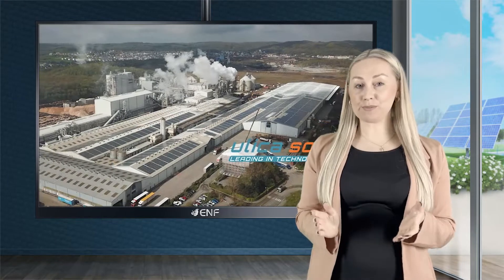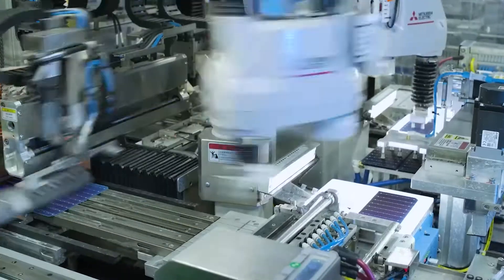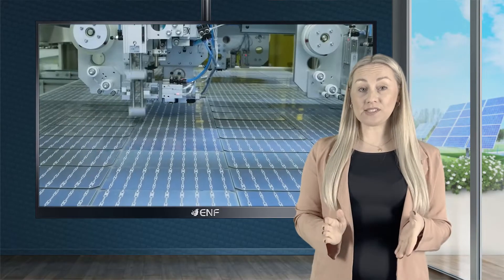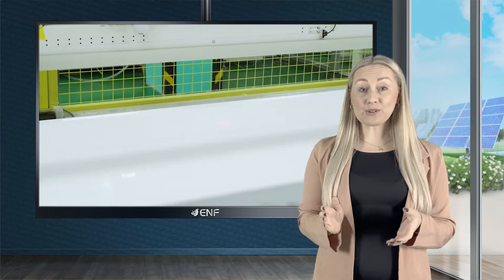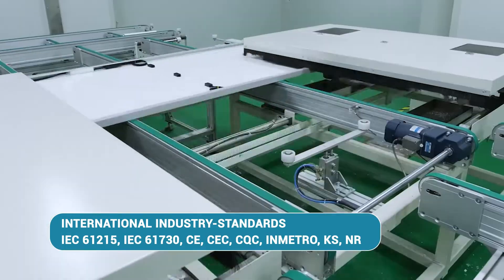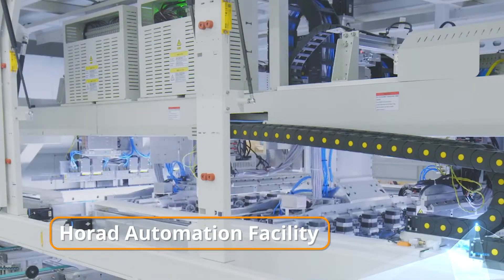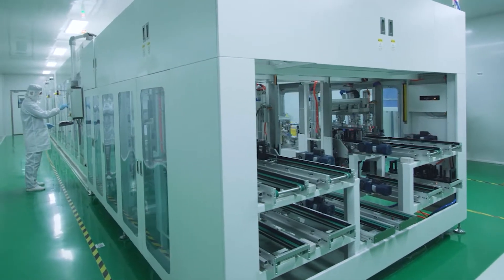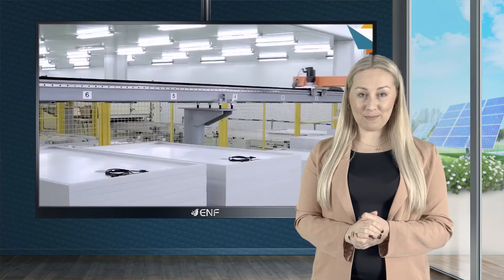Ulica Solar - UL-540-550M-144HV Solar Module Series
𝐃𝐞𝐬𝐜𝐫𝐢𝐩𝐭𝐢𝐨𝐧:
● Modules use advanced half-cut cells and larger 182-millimeter wafers
● Efficiency of up to 21.28%
● Designed for use with high voltage 1500-volt PV systems
● Multiple international certifications: IEC 61215, IEC 61730, CE, CEC, CQC, Inmetro, KS, NRE
● 12-year product warranty and a 25-year linear performance warranty

𝐊𝐞𝐲 𝐋𝐢𝐧𝐤𝐬:

Product profile for Ulica Solar UL-540-550M-144HV Solar Module Series including product data sheet